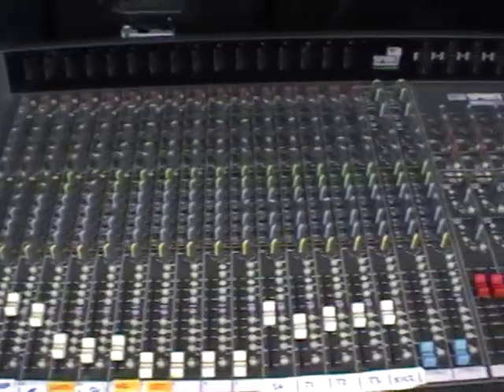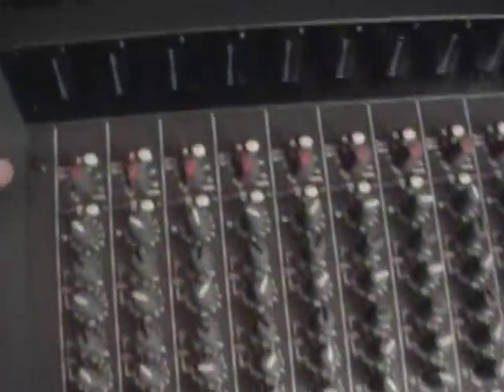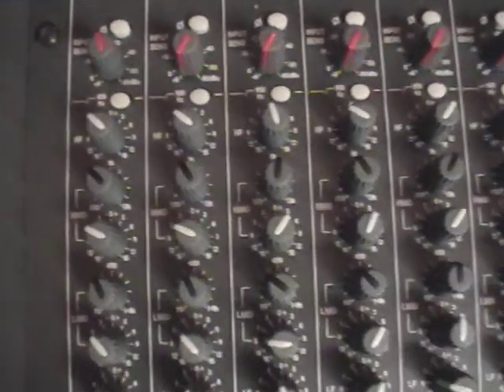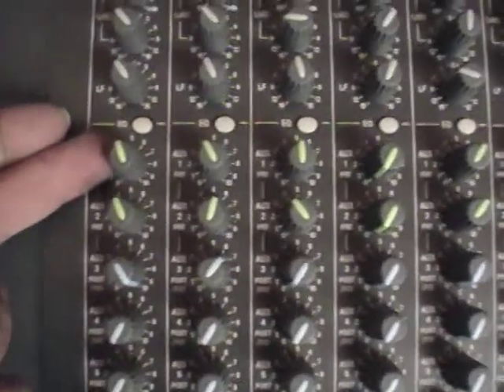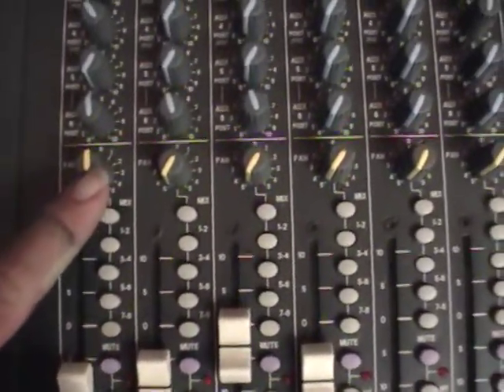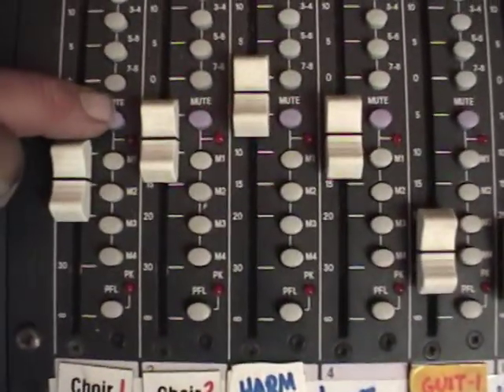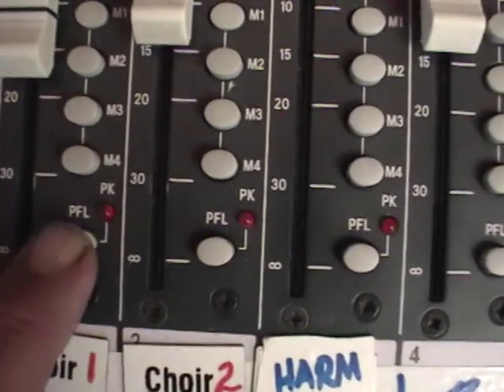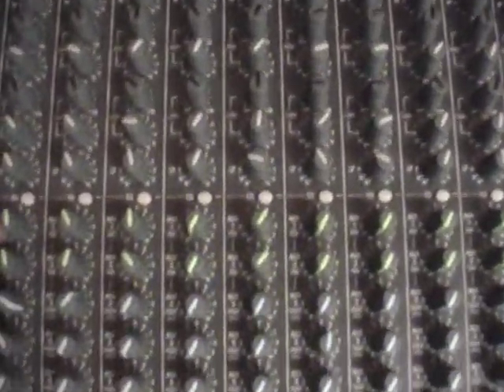soundboard basics 1.MOD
is my facebook fan page. Go there and "LIKE" the page for daily tips and advice.